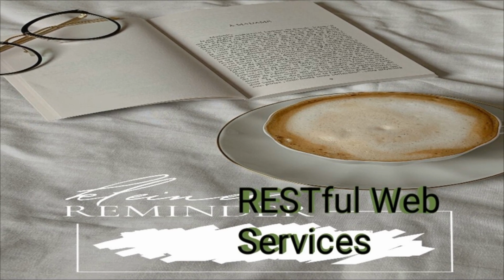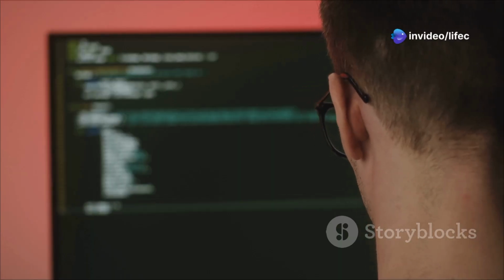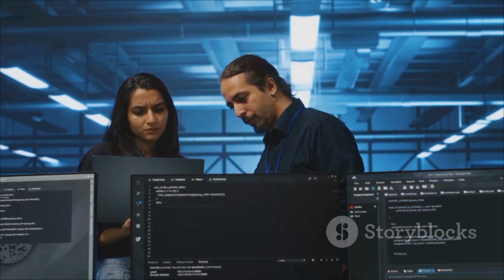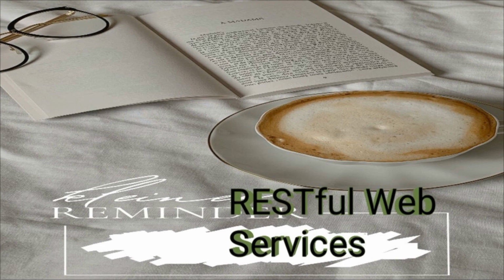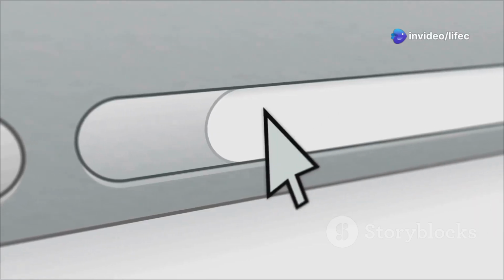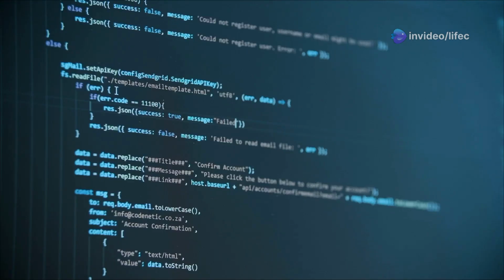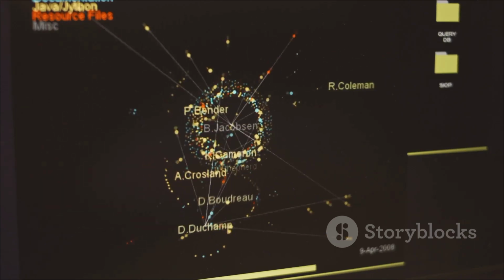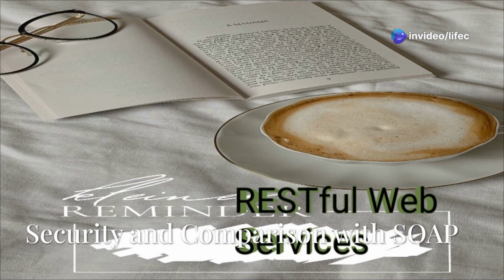RESTful Web Services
Unlock the power of RESTful Web Services with our comprehensive 2025 guide! In this video, we delve into the fundamentals of REST architecture, exploring key concepts like HTTP methods, statelessness, and resource management. Whether you're a beginner or looking to refine your skills, this tutorial offers practical examples and best practices to help you master RESTful APIs. Enhance your web development toolkit and learn how to create scalable and efficient web services with ease.

See Less

OUTLINE:

00:00:00

Introduction to RESTful Web Services

00:00:50

Key Concepts and Architecture

00:01:39

Advantages and Disadvantages of REST

00:02:39

Security and Comparison with SOAP